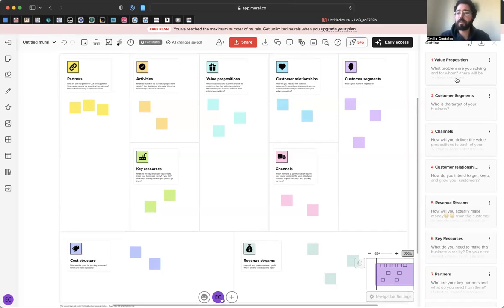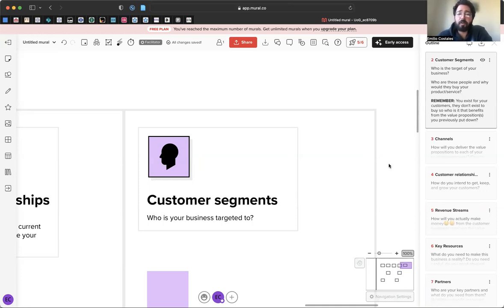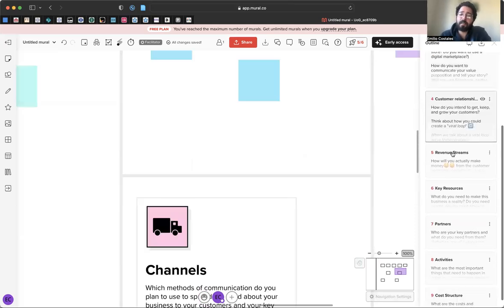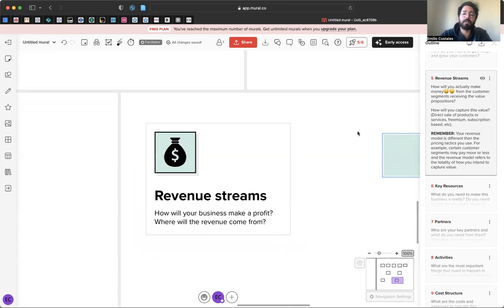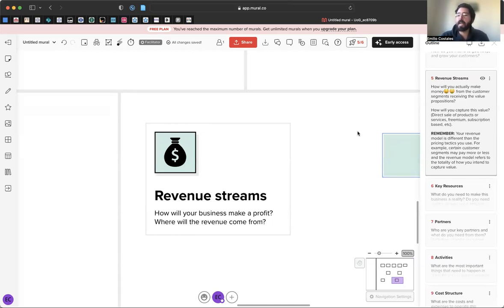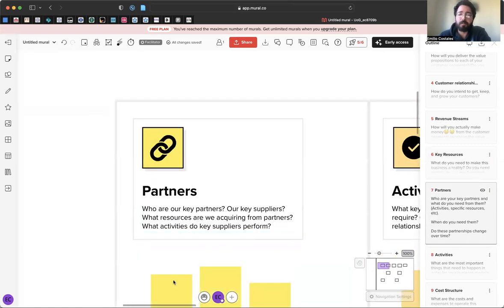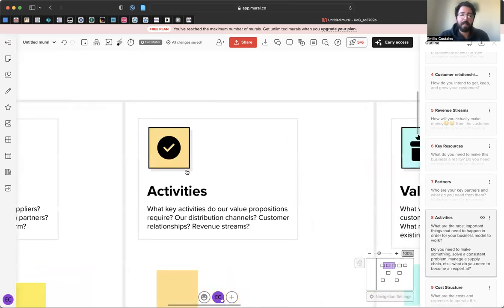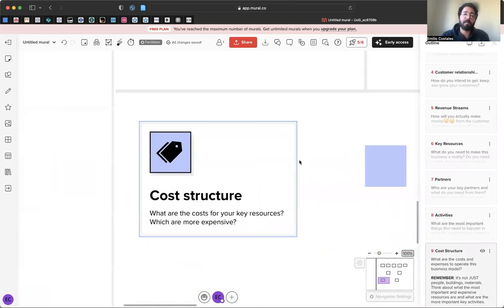International Entrepreneurship Business Model Canvas walkthrough